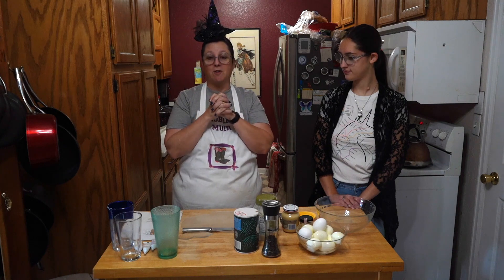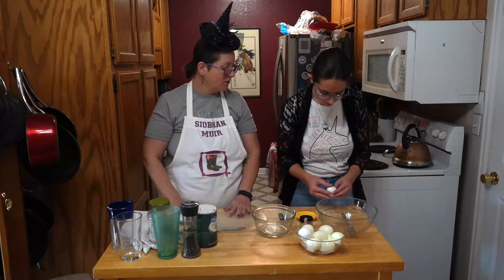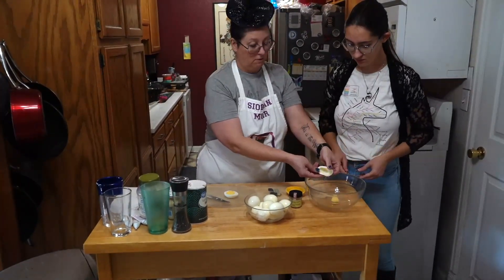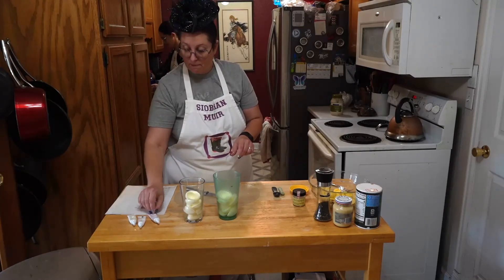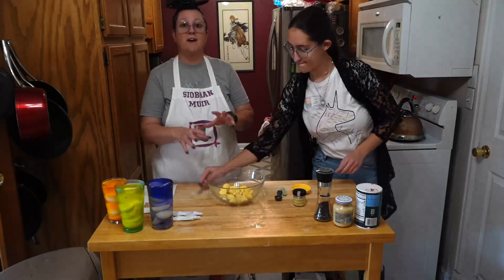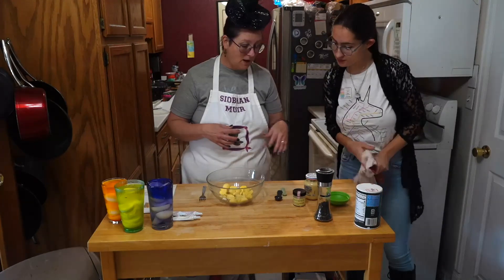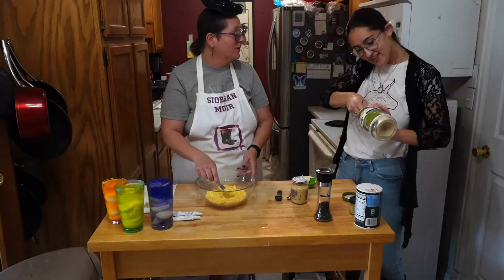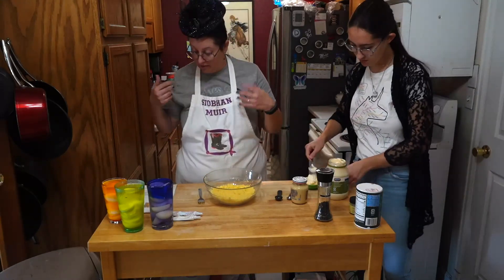Making Colored Deviled Eggs with Siobhan Muir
Deviled Eggs are a favorite side dish for parties and celebrations, but we've added a twist. In 2020 we saw this technique on Facebook around Ostara/Easter when talking about coloring eggs, and we decided to try it. After doing it once, the Muirlettes declared this was the only way they wanted to dye eggs. Here's what you need:

INGREDIENTS for basic recipe
6 eggs
2 tsp baking soda (for the water)
1/4 cup mayonnaise
1 tsp white vinegar
1 tsp mustard (we used Dijon)
1/8 tsp salt
Fresh ground black pepper to taste
Garlic powder to taste (we used 1/4 tsp)
Hungarian Paprika for garnish
Water
1-6 Tbsp white vinegar
Food coloring

DIRECTIONS
Hard boil the eggs - bring a pot of water to a boil and add the baking soda. Carefully add the eggs by gently placing them in the boiling water. Boil for 12-14 minutes. Drain the boiling water, fill the pot with cold water, and set aside to cool.

When cool, crack the eggs and peel. Cut the eggs in half lengthwise and separate yolks from the whites. Place the whites in a bowl and set aside. Place the yolks in a medium bowl and set aside.

Fill three to six glass or plastic cups 3/4 full with cold water. Add a Tbsp of white vinegar to each cup and mix well. Add food coloring (4-6 drops) into each glass and stir to distribute. Add the egg whites evenly between the glasses of colored water. Set aside for 10 to 15 minutes to absorb the color.
**Note: the vinegar will not change the flavor of the egg whites.

Mash the yolks with a fork until crumbly. Add the mayonnaise and mustard, based on the number of eggs (1/4 for 6 eggs, 1/2 cup for 12 etc.) BUT only add 1 tsp of white vinegar no matter the amount of eggs. Any more than that and the mixture will be too sour. Add pepper and garlic to taste. Mix well into a semi-smooth paste.
**Note: you can fill a pastry bag with the paste and pipe it into the eggs to be fancy, but a spoon will work just fine.

Drain the egg whites using a strainer, rinse with water, and let dry. Set the colored whites on a plate, well side up. Fill the wells with the yolk paste until all the colored whites are filled. Sprinkle with paprika as garnish and serve.